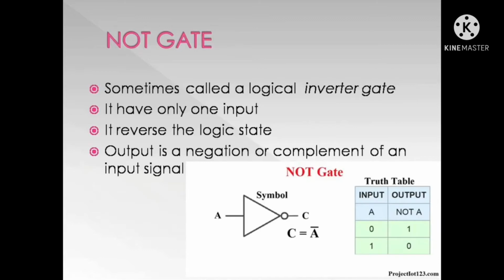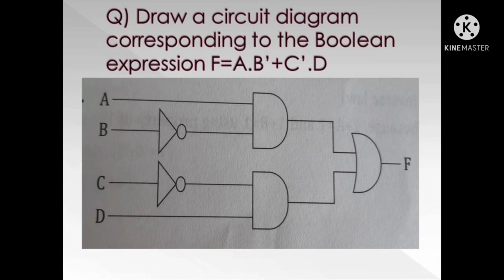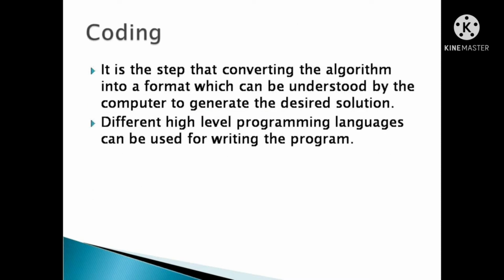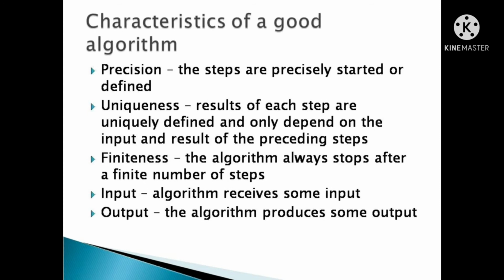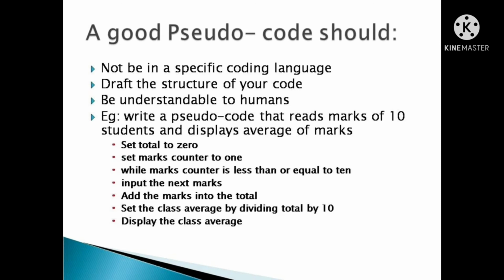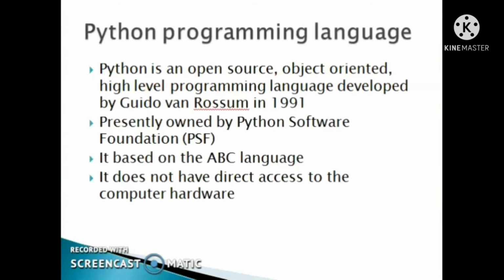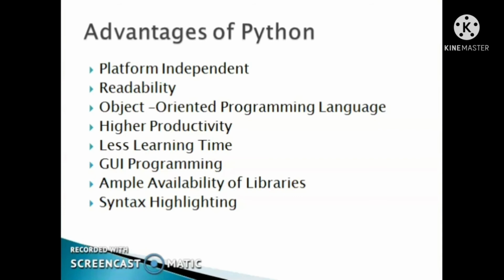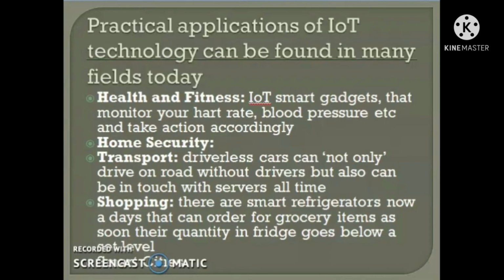Cs revision lecture video (27/8/2021)